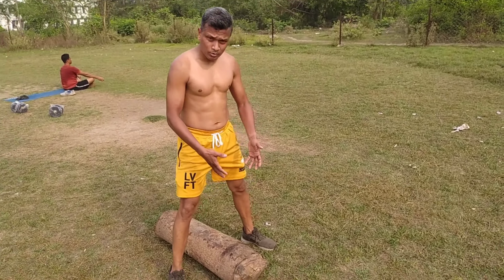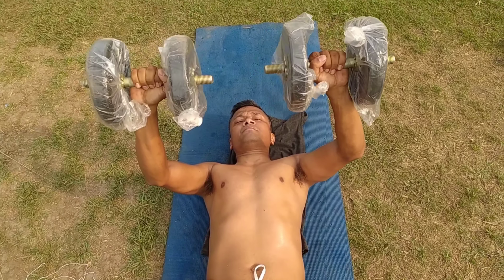Many Useful Exercises With The Help Of Dumbles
You can develop your muscles within 1 month if you practice these exercises well.